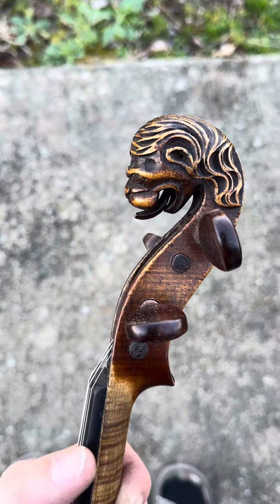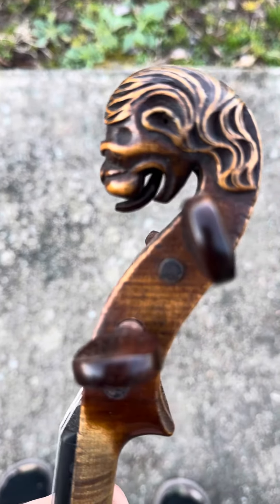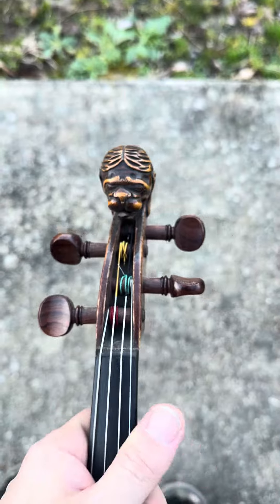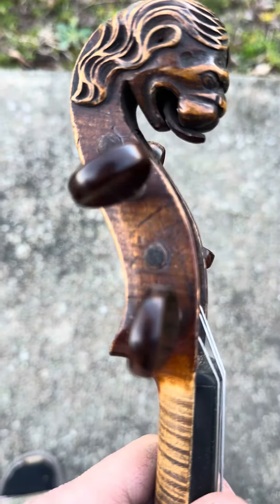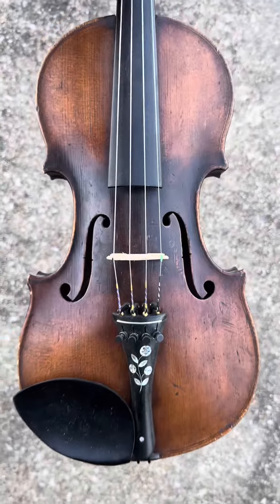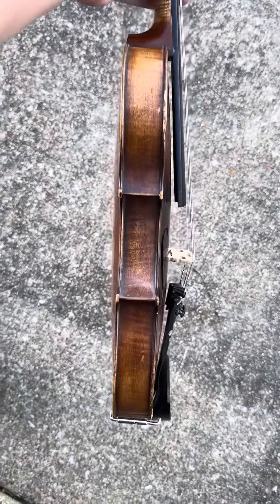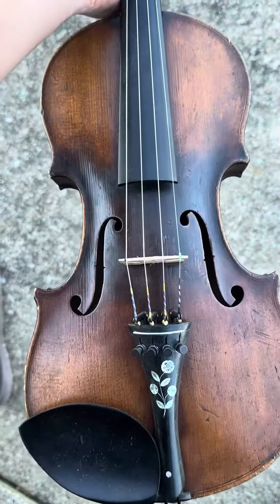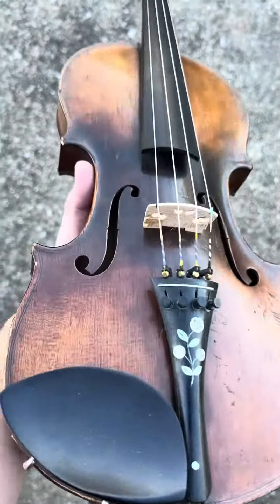$2500 -Very Rare Mittenwald Lion’s Head w/Tongue Violin